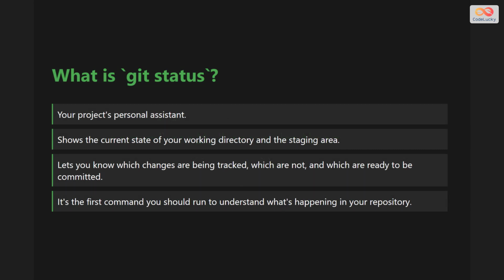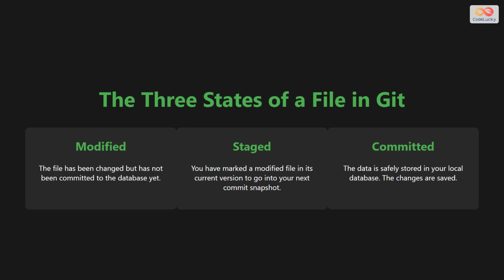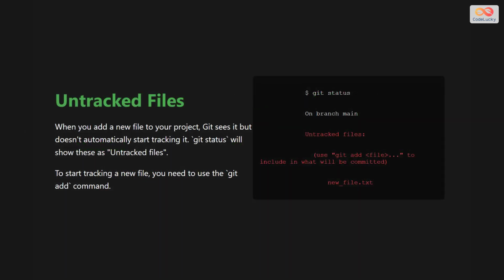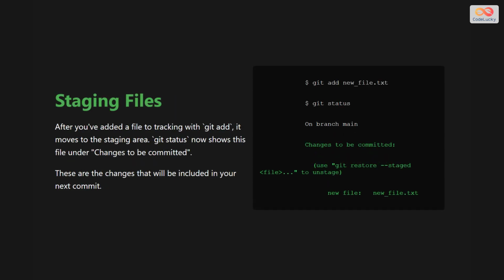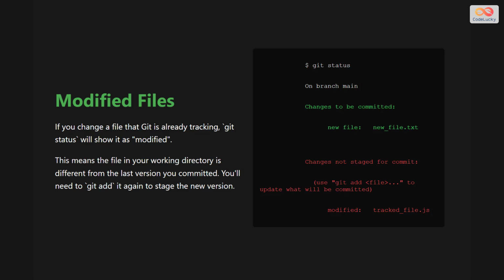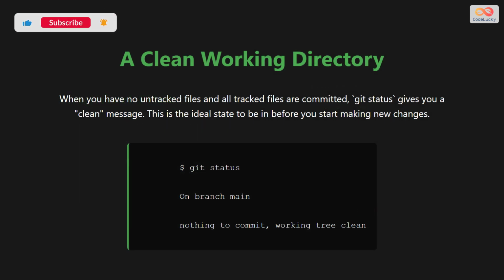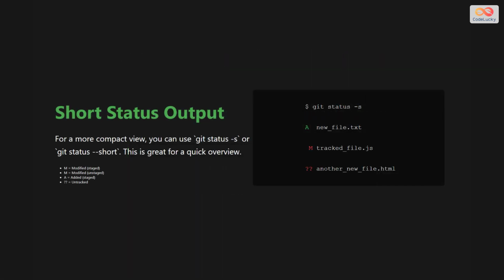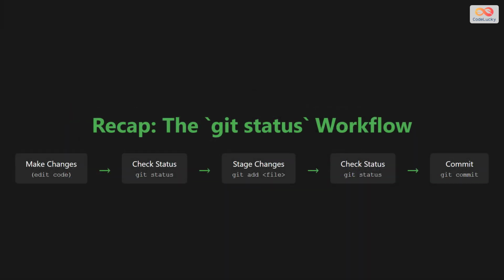Git Status Explained: Track Your File Changes Like a Pro!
Are you new to Git and wondering how to keep track of your project's files? Look no further! This beginner-friendly tutorial breaks down the `git status` command, one of the most essential tools in your version control toolkit. 📚

We'll guide you through everything you need to know about checking the state of your repository. You will learn the difference between untracked, modified, and staged files. We'll show you what it means to have a 'clean working tree' and why it's so important for a healthy workflow. 💻

By the end of this video, you'll be able to read the output of `git status` with confidence, understanding exactly what Git is telling you about your files. This knowledge is fundamental to managing your projects effectively and avoiding common mistakes. Get ready to level up your Git skills! ✨

Chapters:
00:00 - Tracking Files Explained: git status Command
00:14 - What is `git status`?
00:37 - The Three States of a File in Git
01:05 - Untracked Files
01:27 - Staging Files
01:47 - Modified Files
02:09 - A Clean Working Directory
02:30 - Short Status Output
02:55 - Recap: The `git status` Workflow
03:19 - Outro